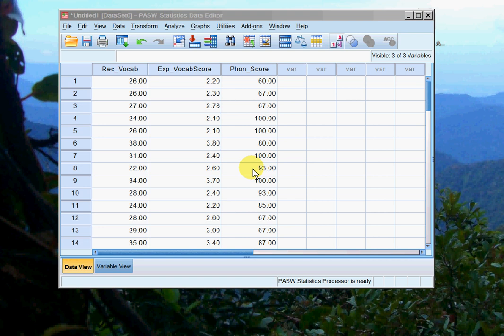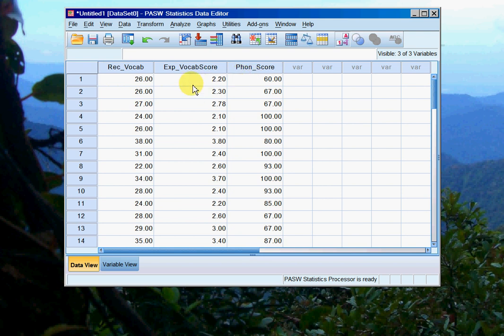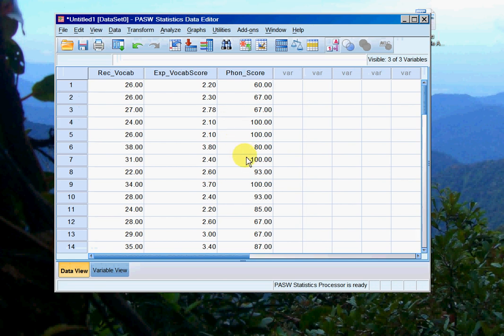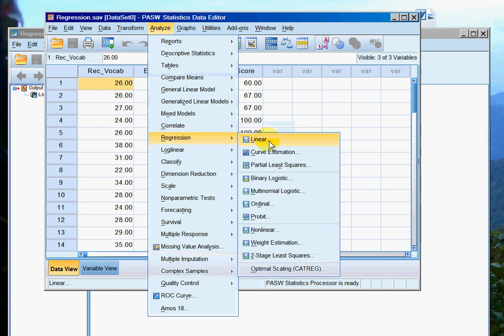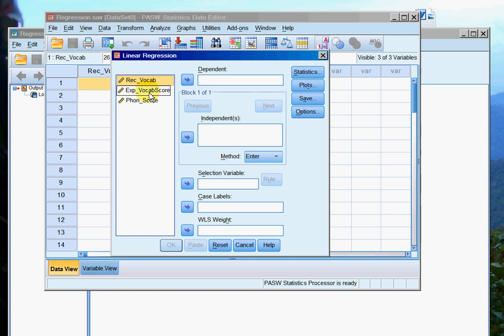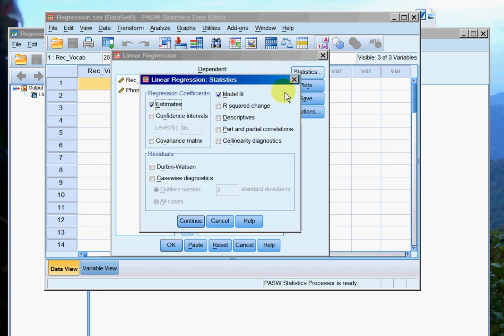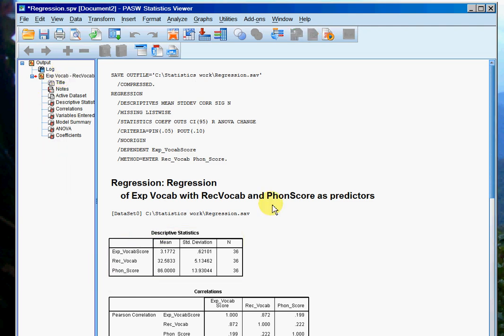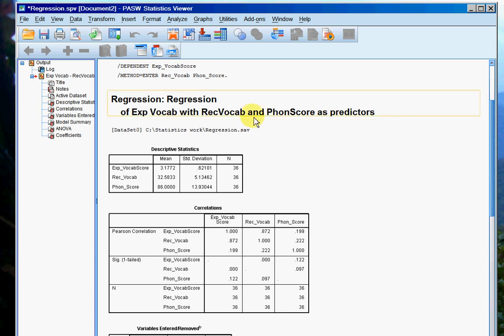Lab 2 Regression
Simple linear regression in SPSS/PASW.